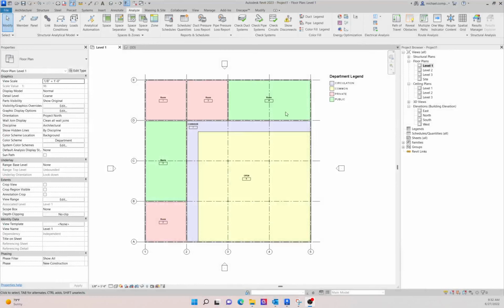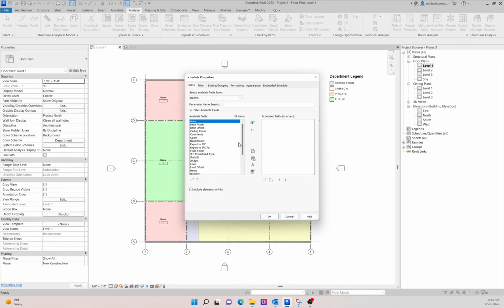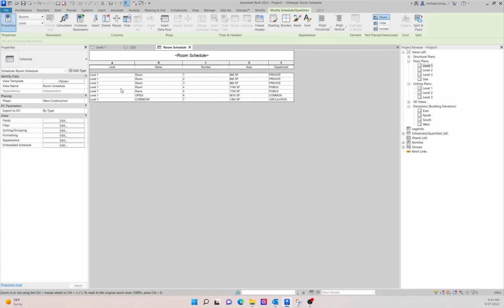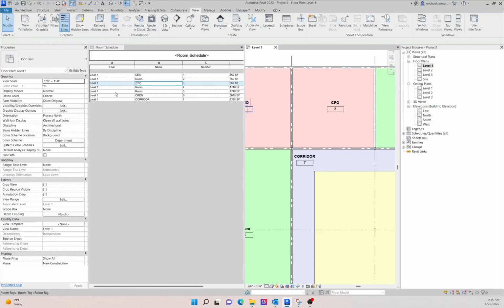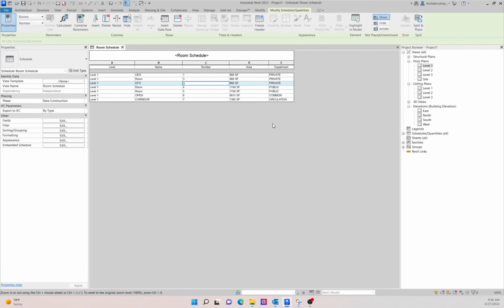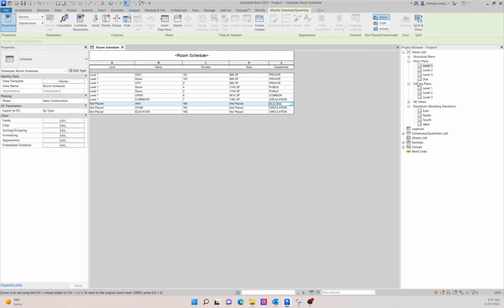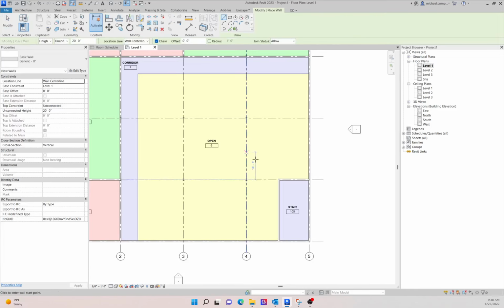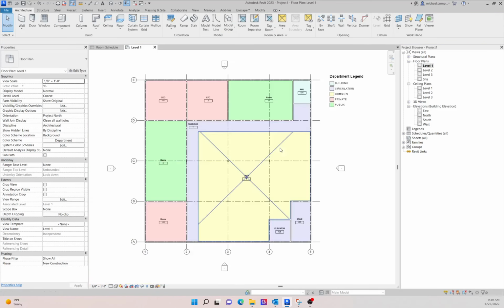REVIT 101: How to Create/Edit Room Schedule